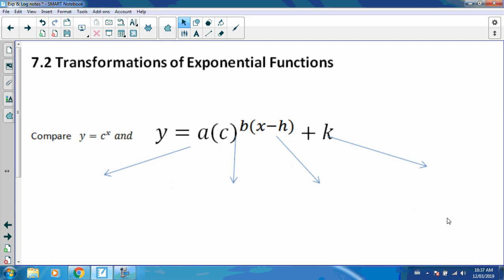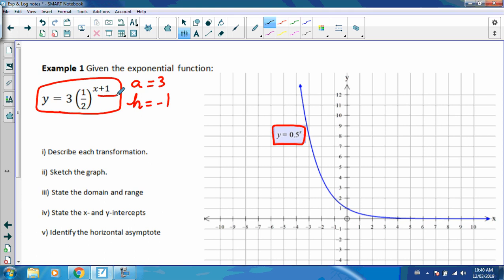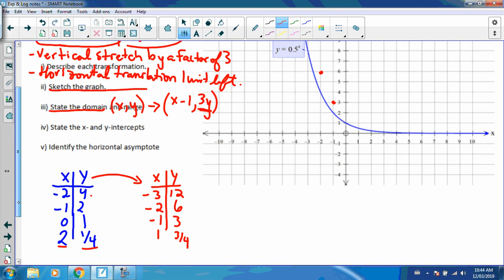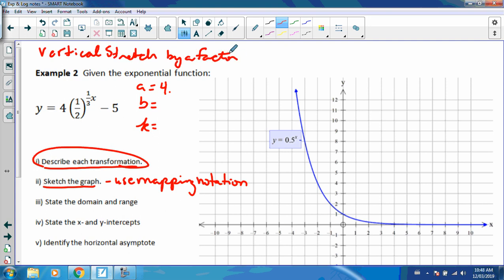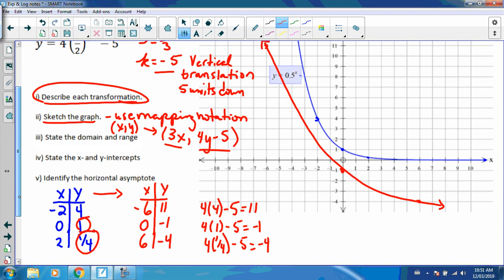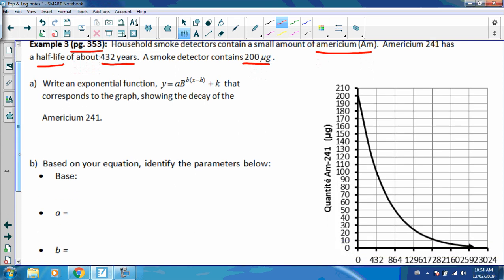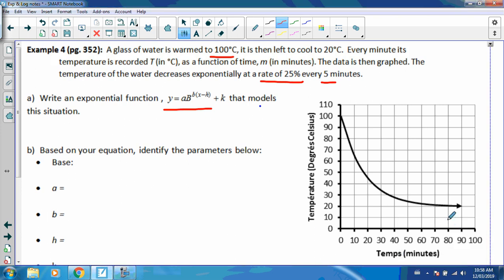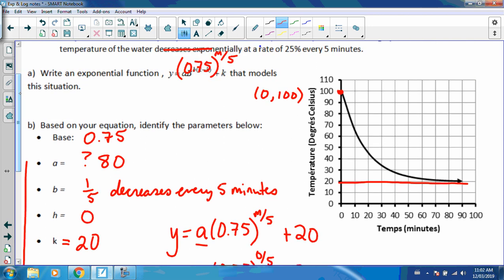Math 30-1:7.2 Transformations of Exponential Functions